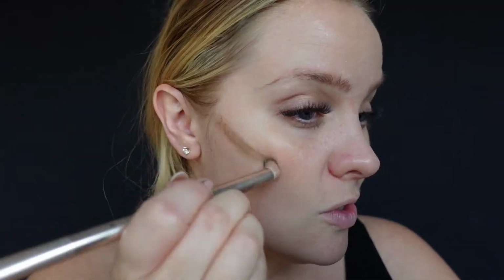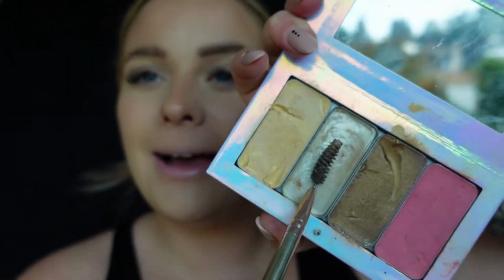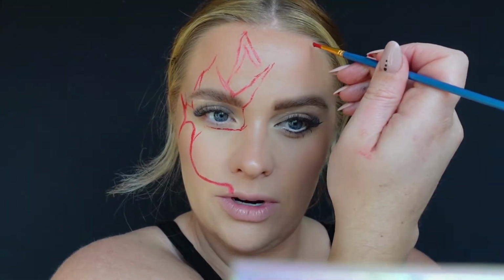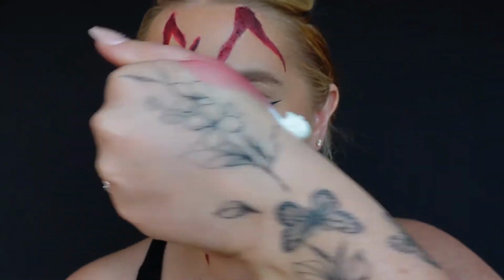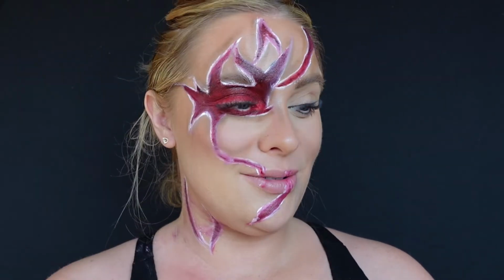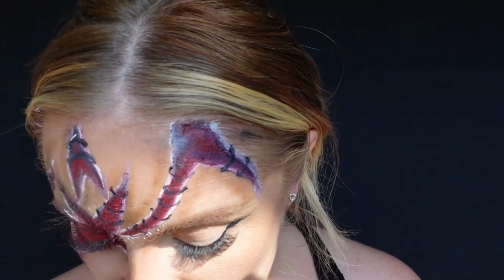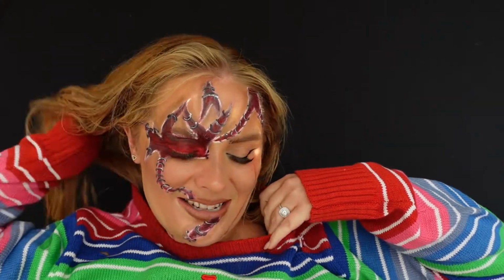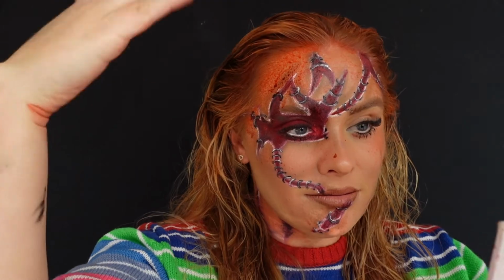Chucky Halloween Costume Makeup Tutorial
Happy " HALLOW'S EVE "!!!  Let's get CREEPY!! I don't normally do looks like this, but when I saw the sweater in the halloween store, I just HAD to recreate Chucky!

If you are being Chucky for halloween this year, I hope this step by step tutorial helps save you some time!! I definitely was winging it and figuring it out as I went, but I loved the final outcome!!

Make sure it is all one word as shown above, and you will get a text back from me to get your colour match process started!!

If you don't follow me over on Instagram yet, I would love for you to hop on over and join me there, too!! IG: @monica__murphy

Links for some things I used:

Multi colour paint set ( This is what I would recommend first, instead of the circle containers)

Multi colour NYX eyeshadow Palette